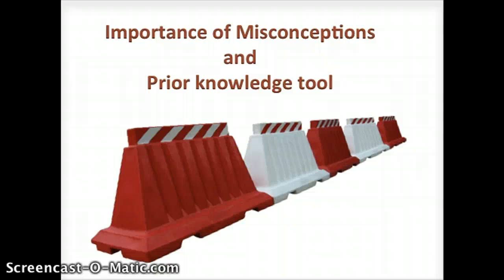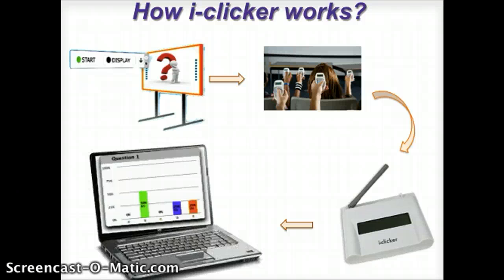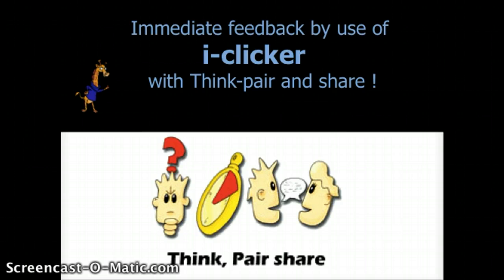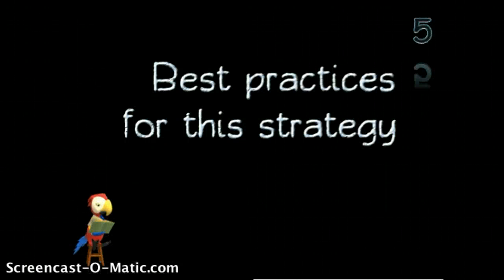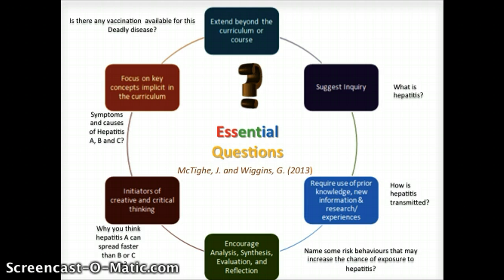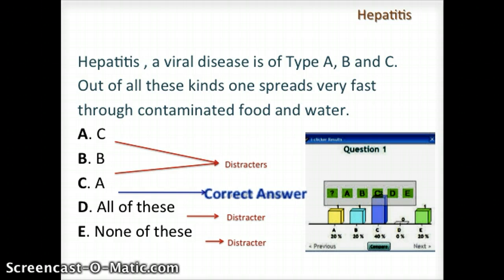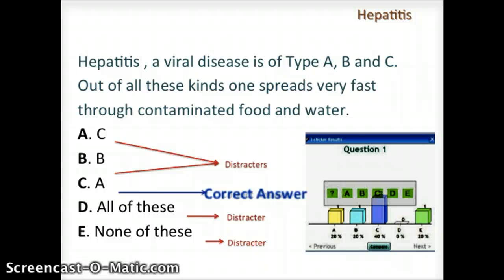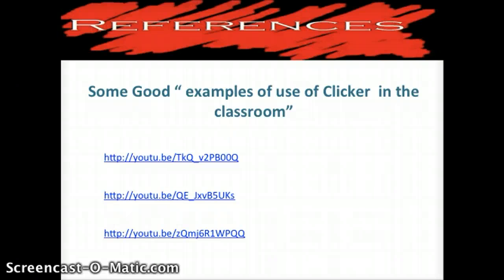Instructional Strategy (PIDP 3250): Dr Aman Biswas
PIDP 3250.Instructional Strategy Aman